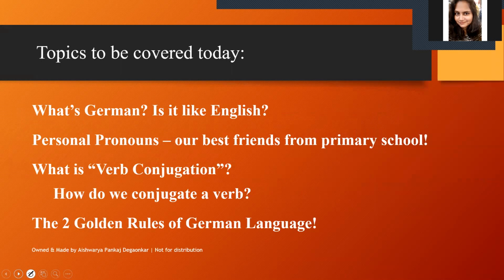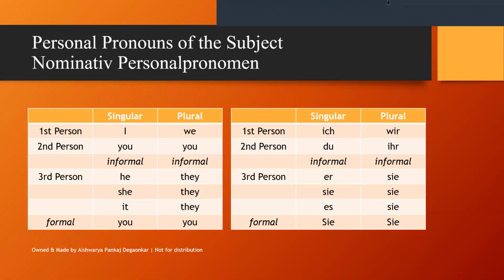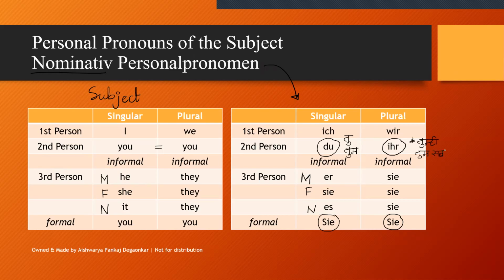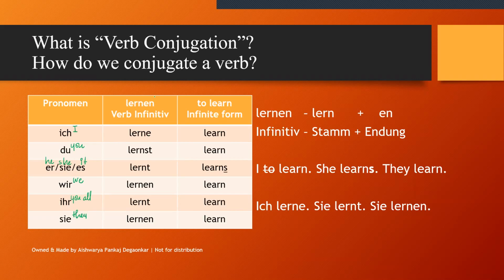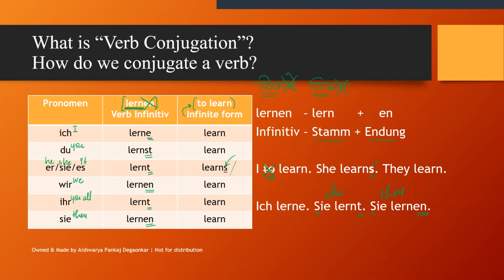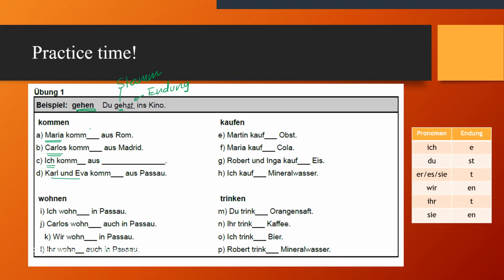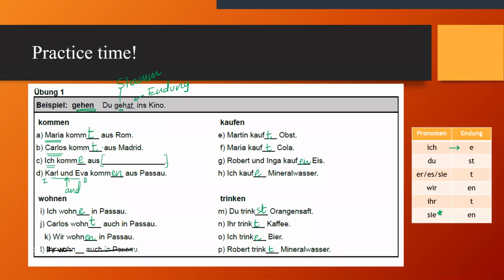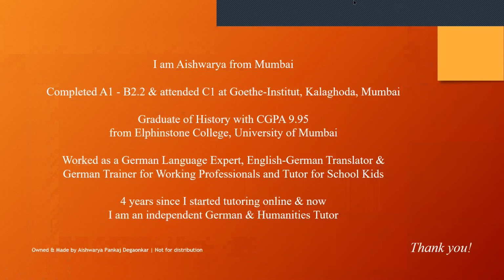Demo Class for A1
This is a gratis demo session uploaded for our viewers so that they get an idea of how we teach. This video is aimed mainly for Indian Learners as it features examples from Marathi & Hindi, two of the most spoken languages in India. The exercise shared at the end of the video is from 'Deutsch - Aber Hallo!'

We will be uploading more videos soon!

00:00 Let's begin!
00:22 What we'll see in this video
01:57 What's "German" and its reference languages?
03:23 Personal Pronouns - English & German
08:55 Understanding "verb conjugation"
14:39 Forming sentences on your own
22:26 About me

LearnGerman